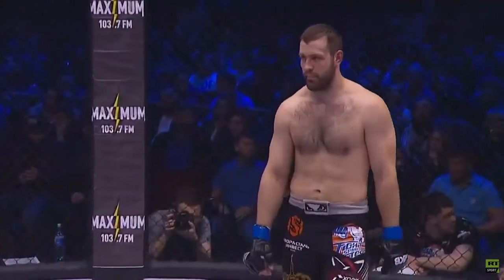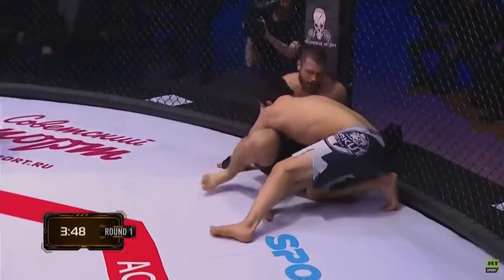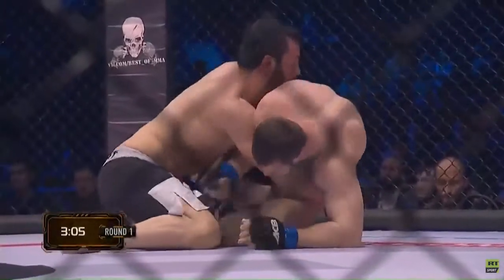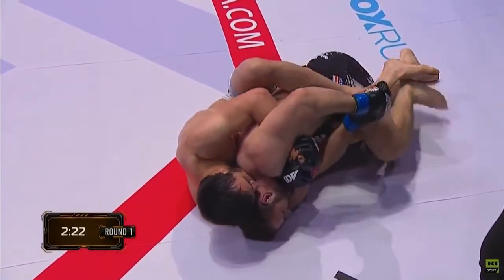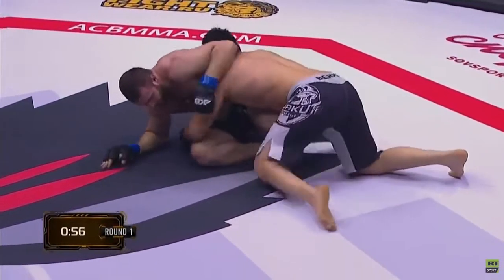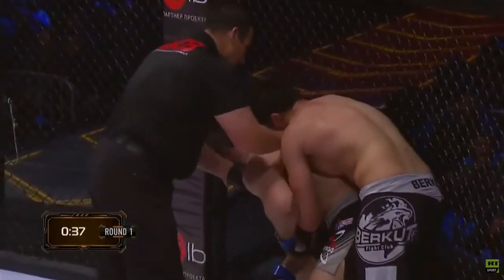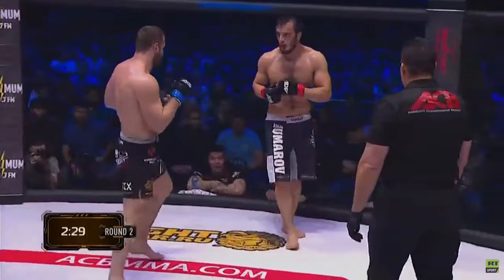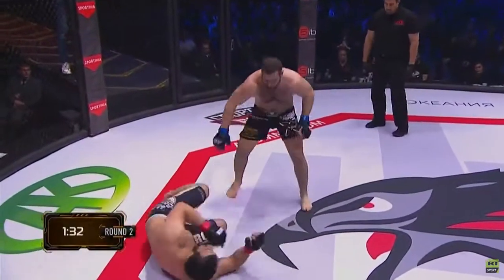Максим Футин (win) vs Иса Умаров (loss) TKO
- РАСПРОДАЖА ММА одежды и экипировки от Octagon Shop!
- Ищи самые дешевые авиабилеты на AVIASALES!

ACB 57. 15/04/2017. Максим Футин vs Иса Умаров (Чечня) TKO